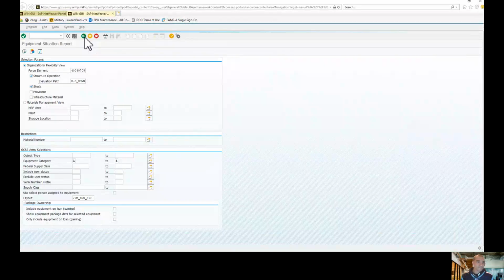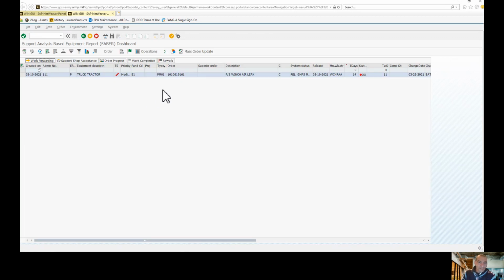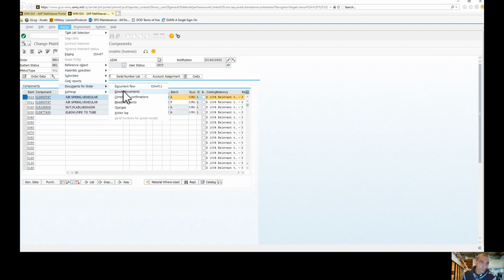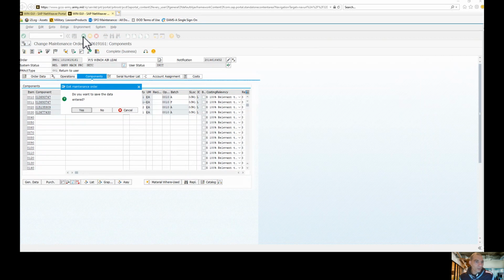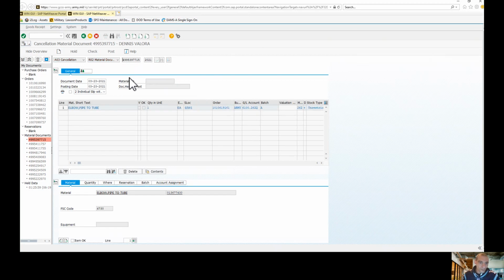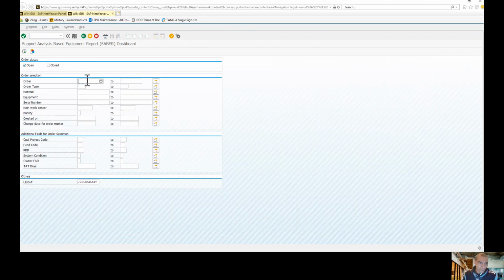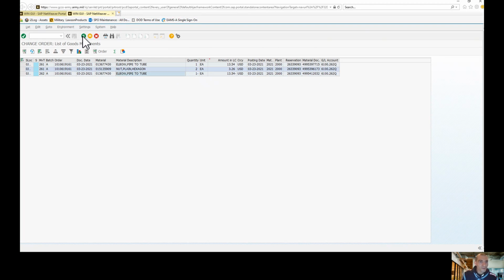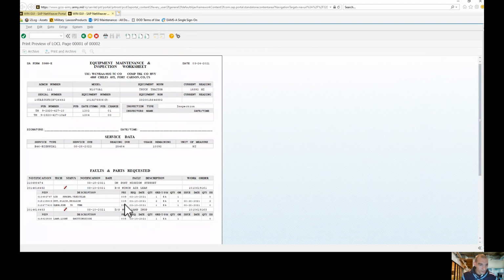How TO Unissue Parts From A Work Order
unissued a part to a work order